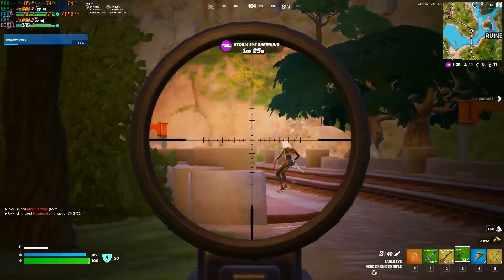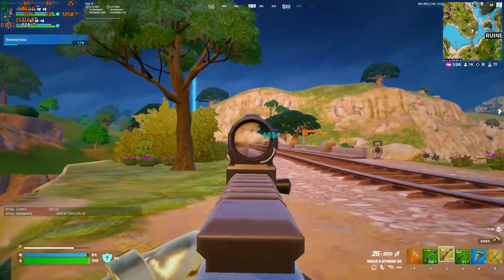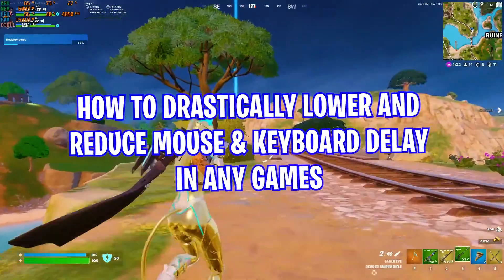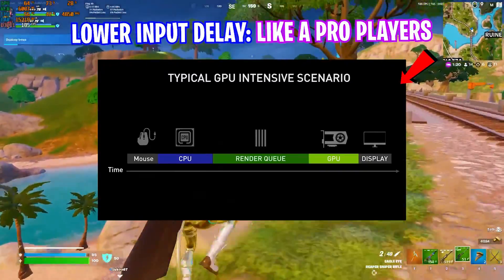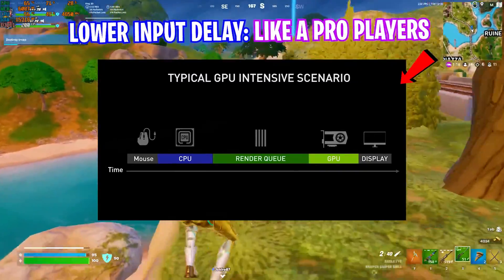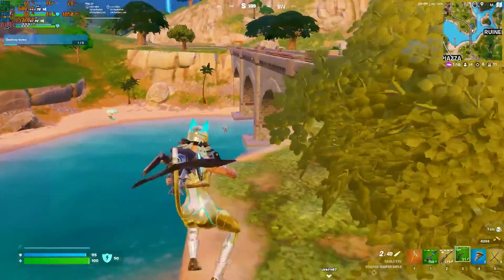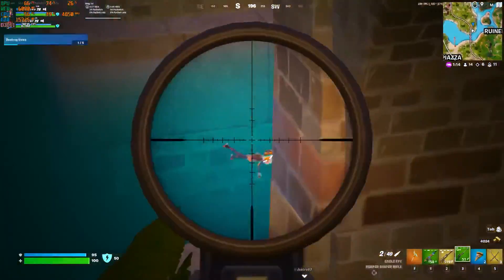How To DRASTICALLY Reduce Mouse & Keyboard Delay in ALL Games! ✅ (NEW TRICK)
In this Video, shows you How to DRASTICALLY Reduce Mouse & Keyboard Delay, that helps you to making your inputs faster on any System/Laptop. This guide is working on both Windows 10 & Windows 11🔧- lower your latency can help you in game, lower input lag, low input latency & everything You need To Know. By the end of watching this video you should all know what settings to change.

TITLE► How To DRASTICALLY Reduce Mouse & Keyboard Delay in ALL Games! ✅ (NEW TRICK)

🕐 TIMESTAMPS 🕐
Intro(Input delay) - 0:00
Mouse settings for low delay - 0:25
Keyboard Optimization - 0:55
settings for best performance - 1:15
Mouse & Keyboard Optimization PACK - 2:02
Device rate setup - 2:26
Xmouse setup - 2:55
FilterKeysSetter - 3:42
Gameplay & Outro - 4:29

🔸🔧How To Boost FPS, FIX Lag And FPS Drops In Enshrouded 2024📈✅| Max FPS | Enshrouded Best Settings!